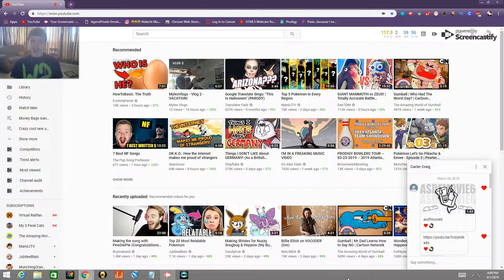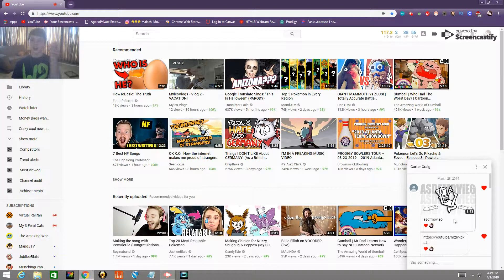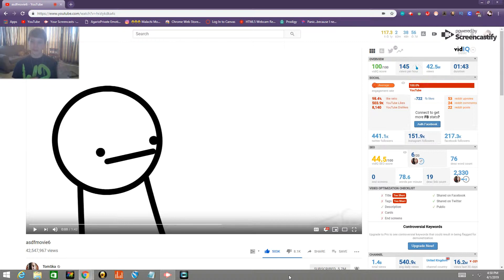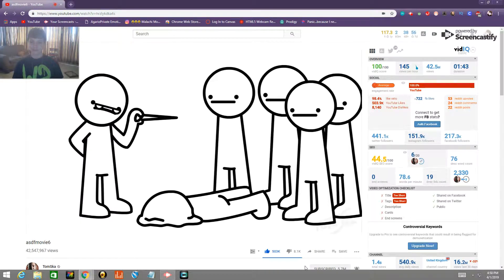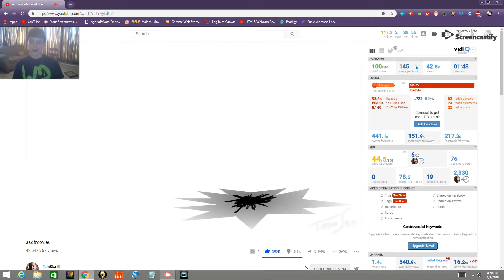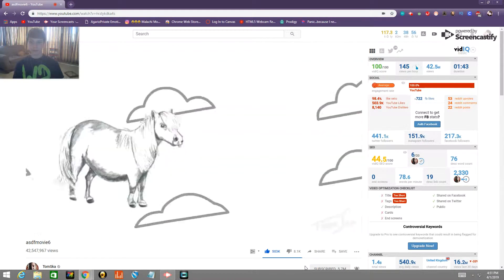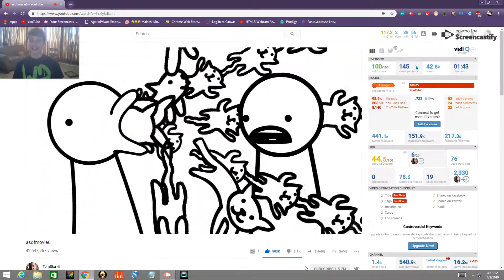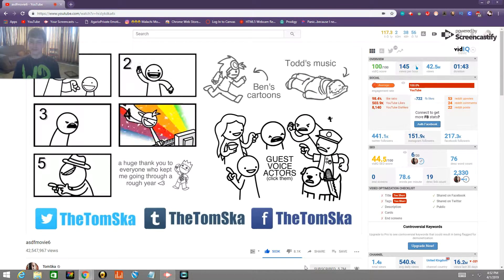Reacting to "asdfmovie6" by TomSka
Pretty funny, if you ask me...but that's just my opinion, so who cares?